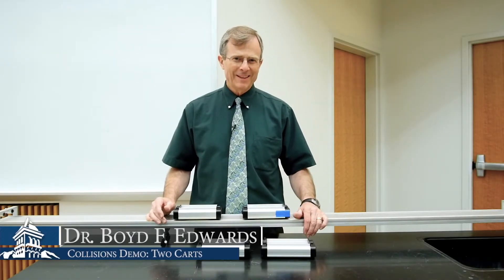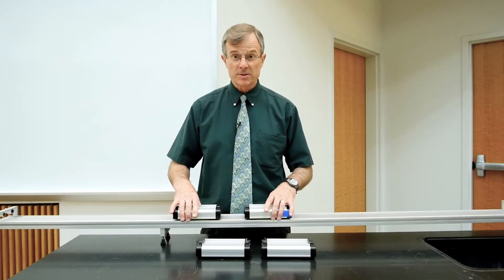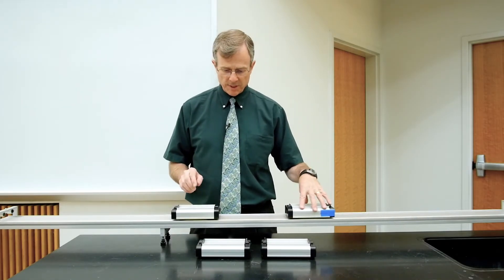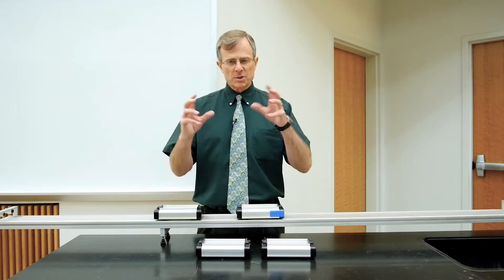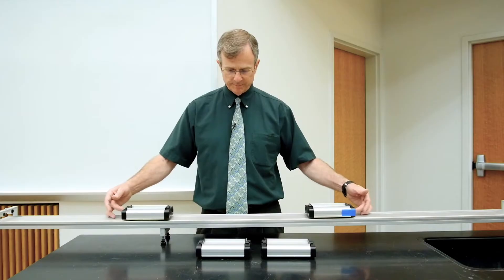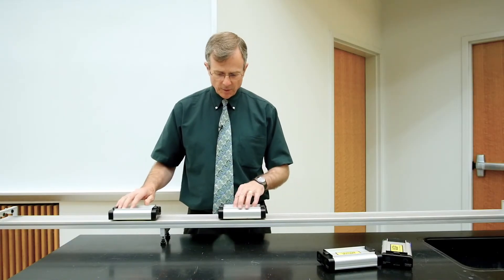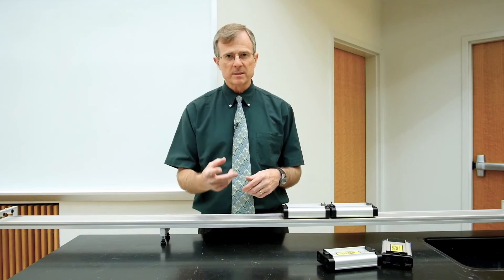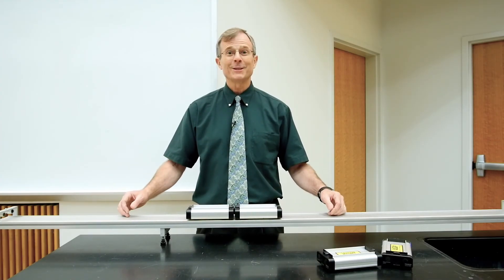Collisions Demo: Two Carts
This is a demonstration of elastic and perfectly inelastic collisions, using two carts on a track.